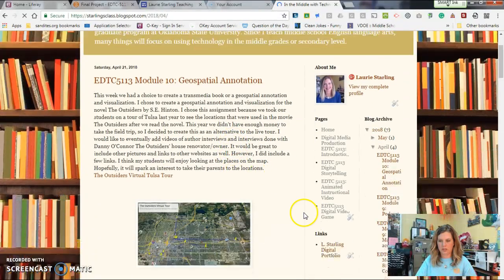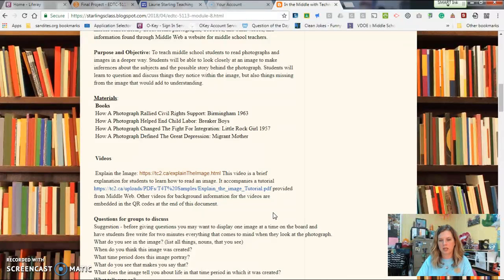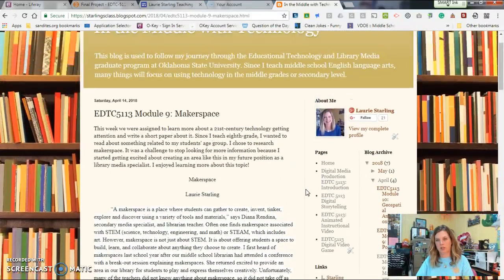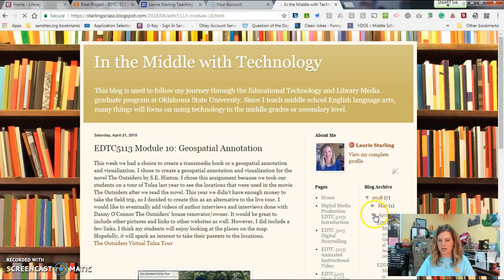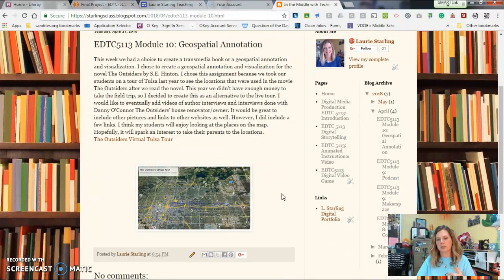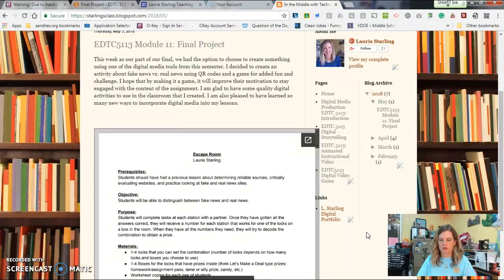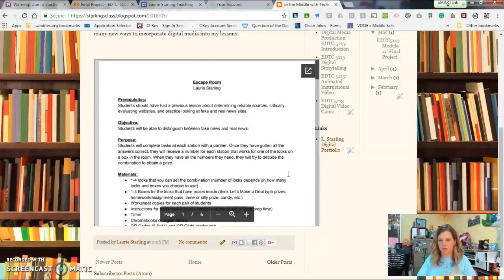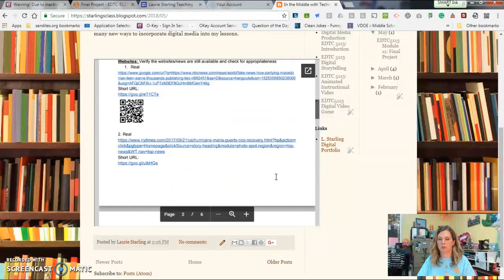Virtual Blog Tour